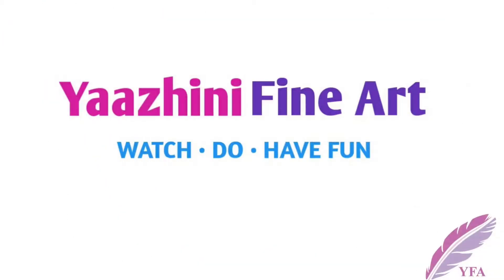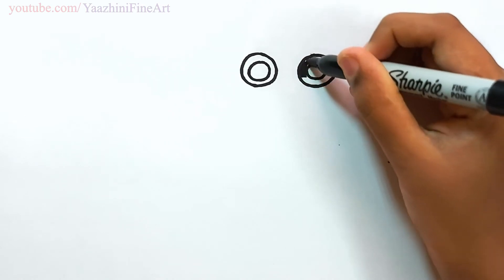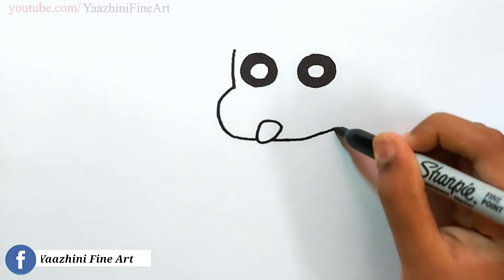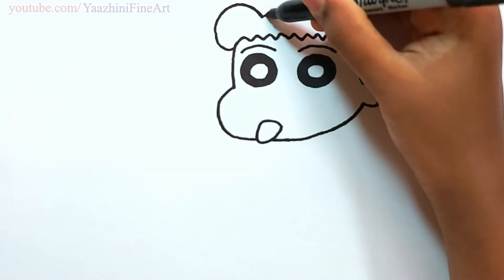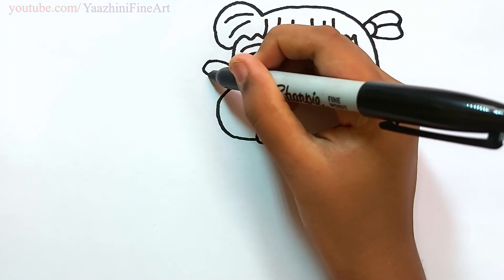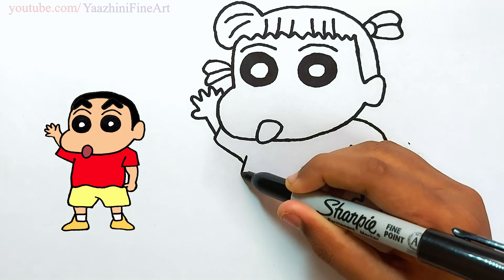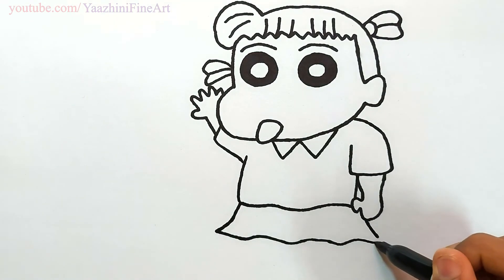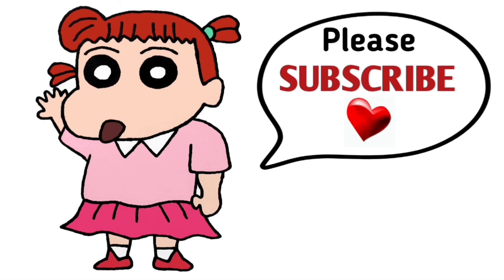How to Draw Nene Sakurada from Shinchan | Crayon Shinchan for Kids | Step by Step Drawing Tutorial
Hi Cuties !!!
Welcome to Yaazhini Fine Art

In today's video, we will be drawing a Girl Character from Shinchan for Girls. It's Nene Sakurada. If you're a boy, then check the link below to watch Shinchan drawing. I hope you like that. For you inspiration, may be I could also add many more cartoon drawings. Check them below 👇

Simple Cartoon Drawings

Now let's see about Nene Sakurada 👇
✮ Nene Sakurada is a character from Shinchan / Crayon Shinchan
✮ She is also known as Penny Milfer in the Funimation dub
✮ Nene styles herself as a sweet girl, but in fact she has inherited her mother's temper and is quite bossy.
✮ She has many pet cats which she loves a lot and she likes to watch the TV Magical Girl Moe-P.
✮ She is a member of the Kasukabe Defense Organization.

Your support really makes a difference and allows me to continue creating new videos like this. If you have a drawing that you want me to draw, then you can add it in the comments below and I will do my best to draw it.